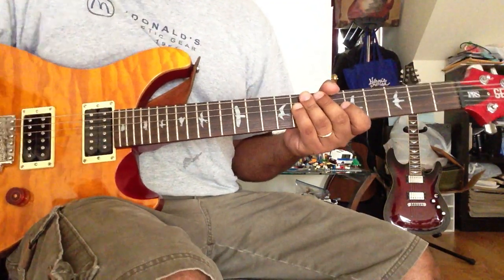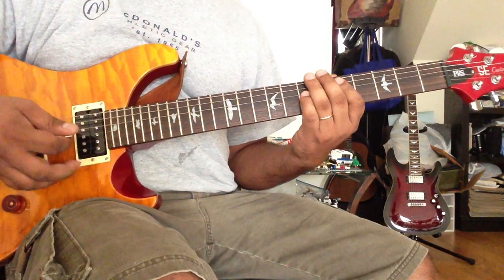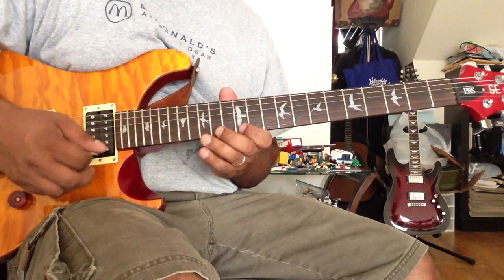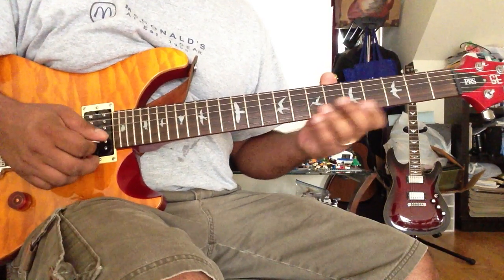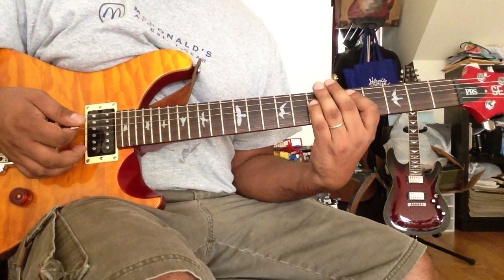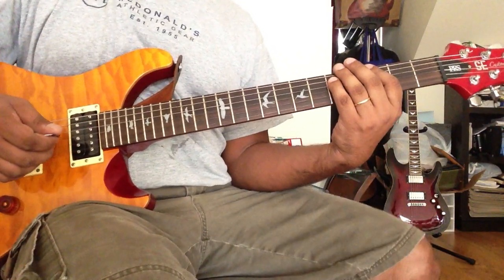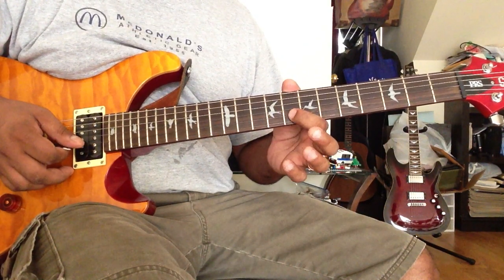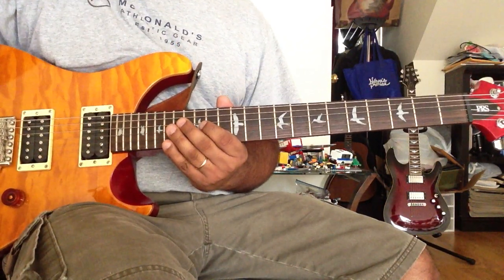K Bhanne Hamro Samaya - Guitar Lesson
D5/B5/G5